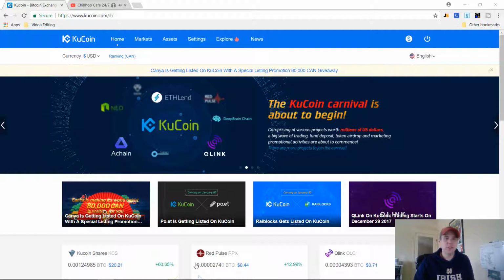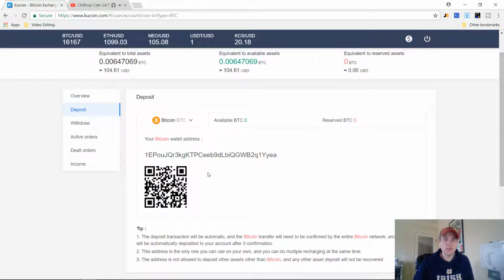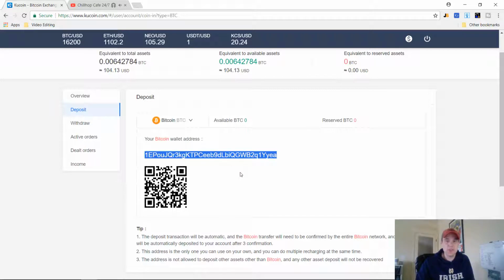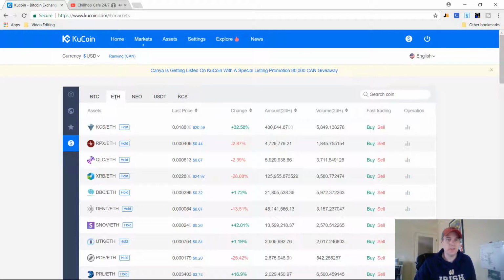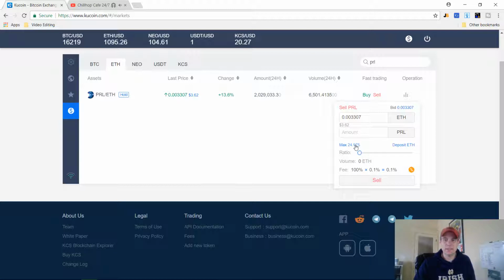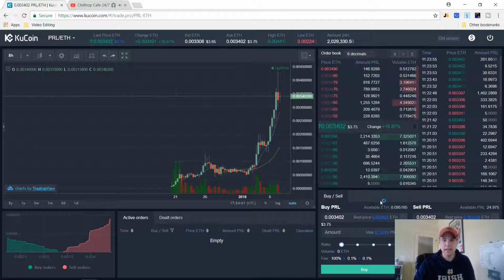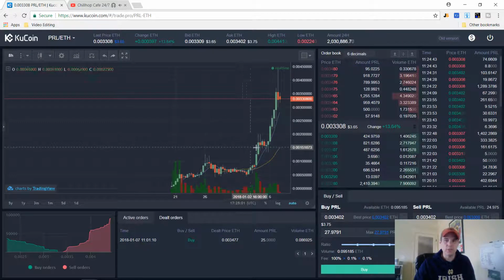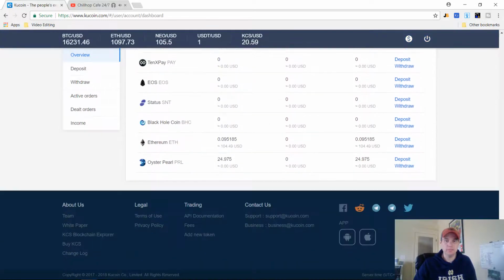How To Transfer BTC ETH to KuCoin and Place a Trade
Crypto 101

How To Transfer BTC ETH & NEO to KuCoin and Place a Trade.
A short tutorial on how to use KuCoin echange to buy alt coins.

CRYPTO CURRENCY 101

Cashback on all online purchases
Walmart, Target, Kohl's, etc...